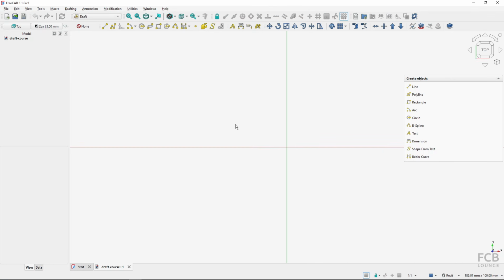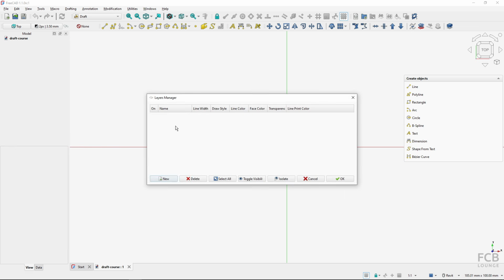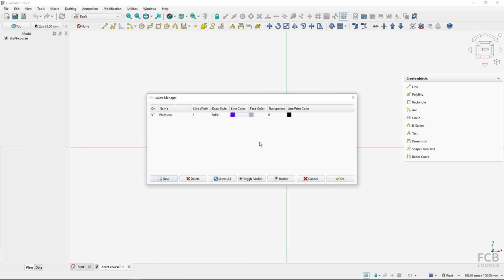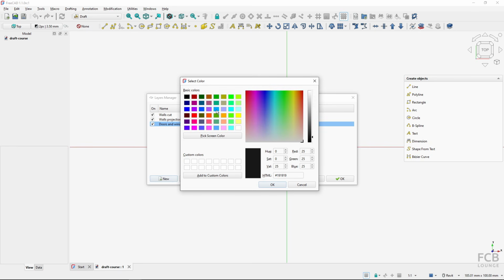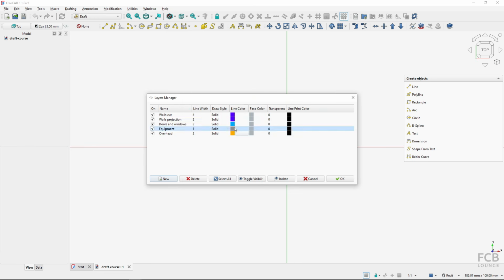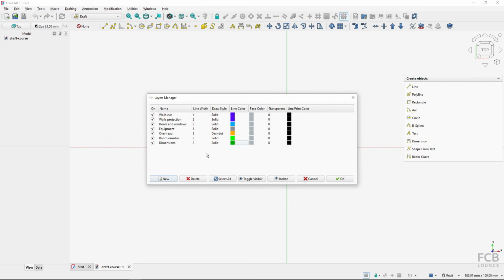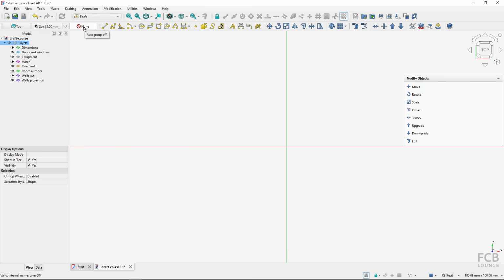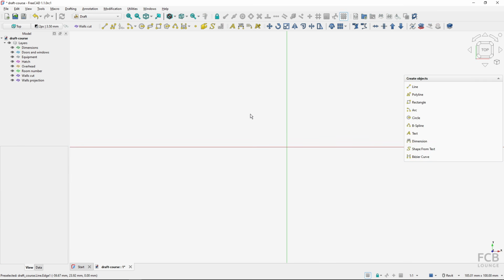FreeCAD Draft Intermediate Course | Part 2: Setup of Layers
This is the second part of FreeCAD Draft Intermediate Course, where intermediate users learn how to create a 2D architectural floor plan using the Draft Workbench. Even though it is meant for intermediate users, beginners should be able to follow the course too. The knowledge gained in this course should enable the participants to use FreeCAD as a drafting software for architectural projects.

The second lesson of the course shows creation and setup of Layers. These are containers where FreeCAD objects can be place. Layers enable it’s content to have certain graphical properties color or line style. The are also useful for management of large number of objects. Layers are created using the layer manager.

Content:
0:00 Introduction
0:47 Layers creation and setup
4:39 Setting the active layer up